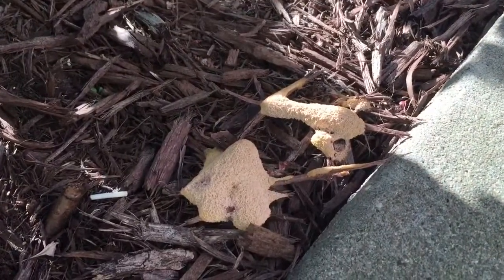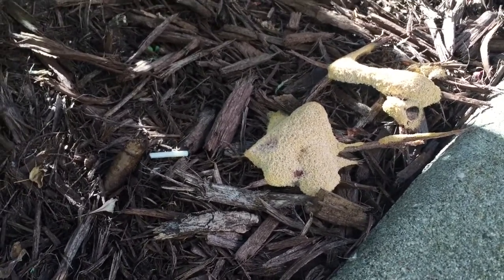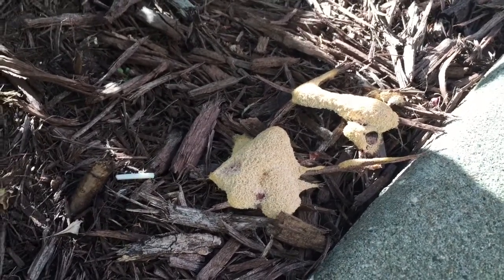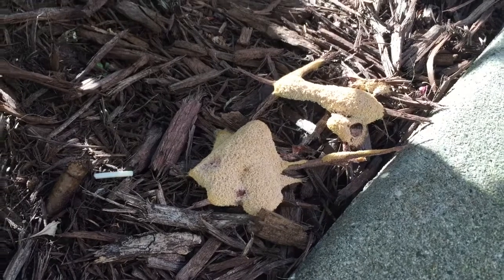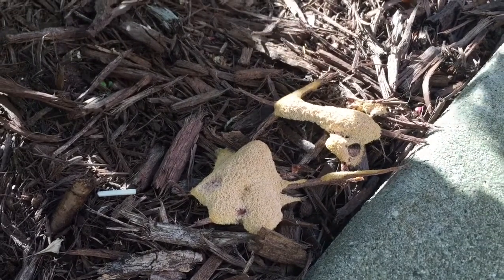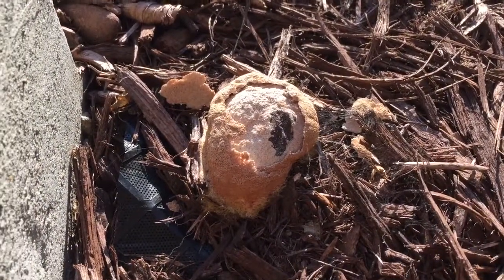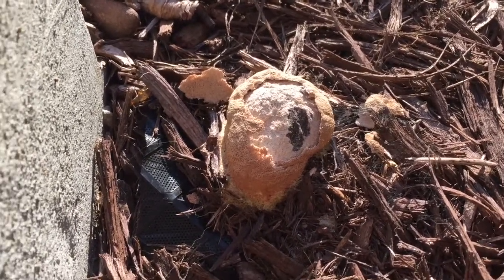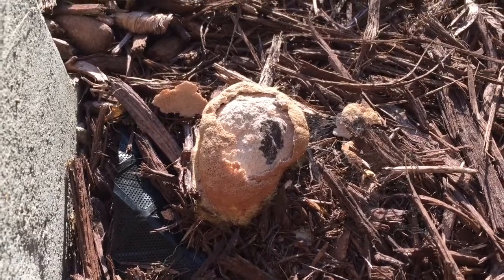Backyard Nature Ep 1 Dog Vomit Slime Mold